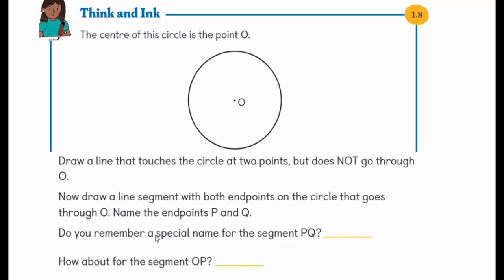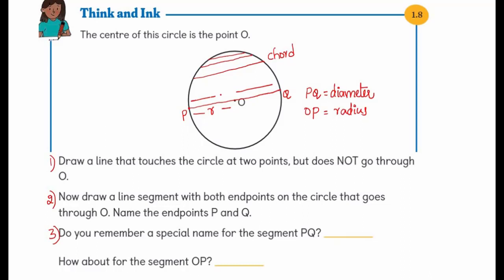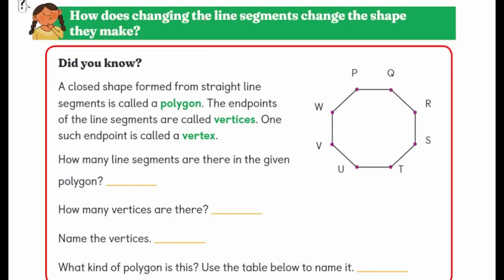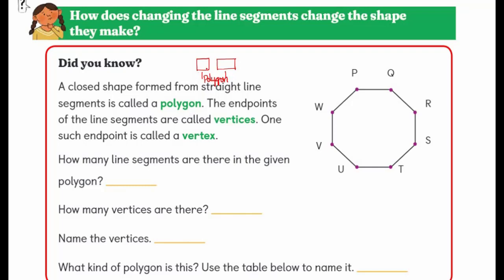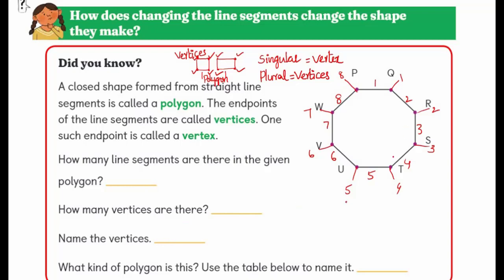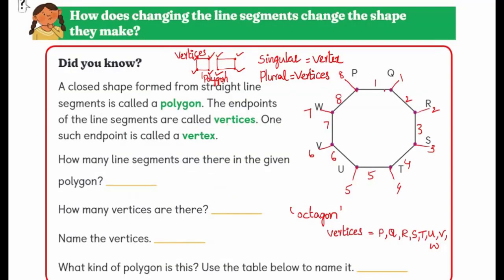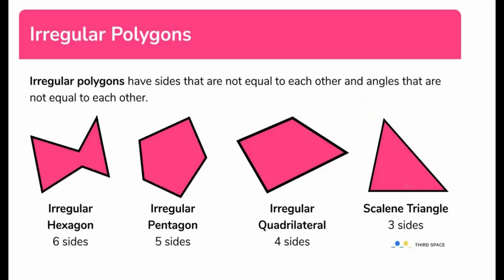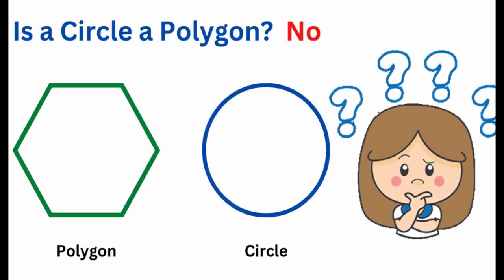Class - 5_L1_Part - 5